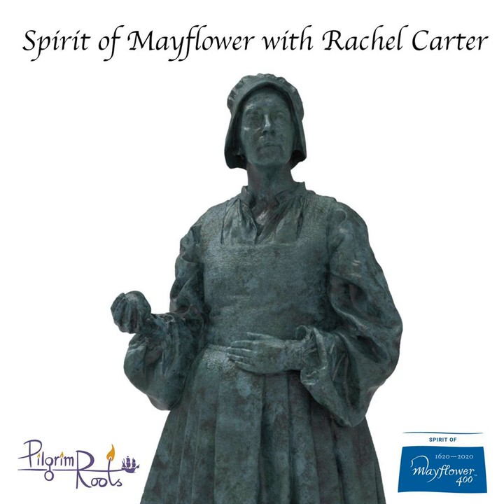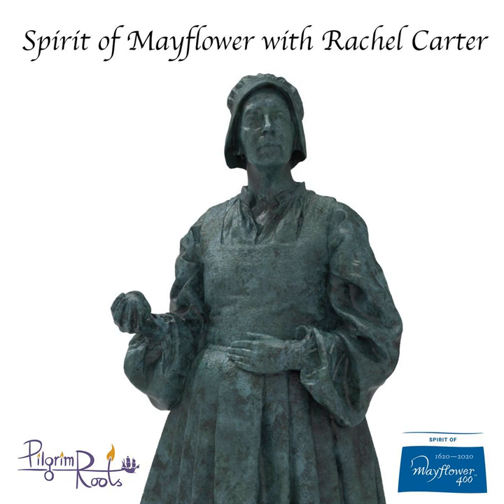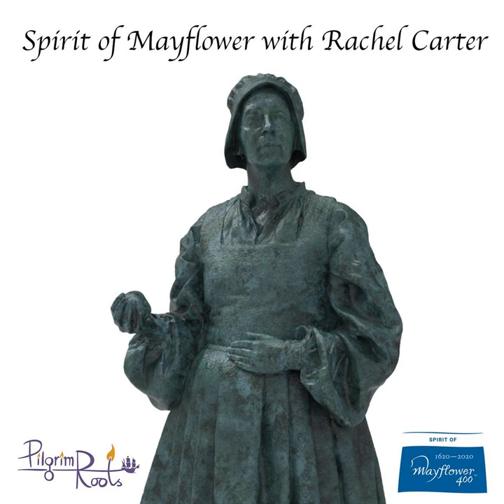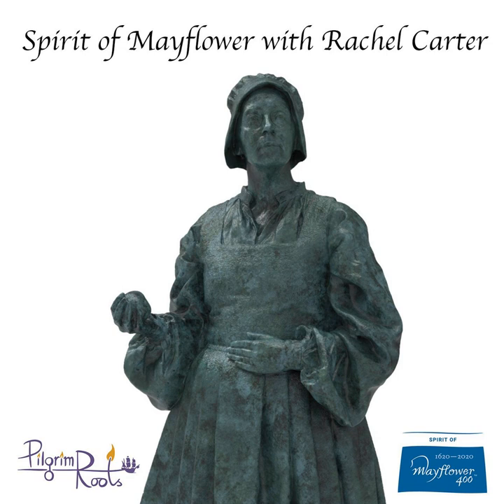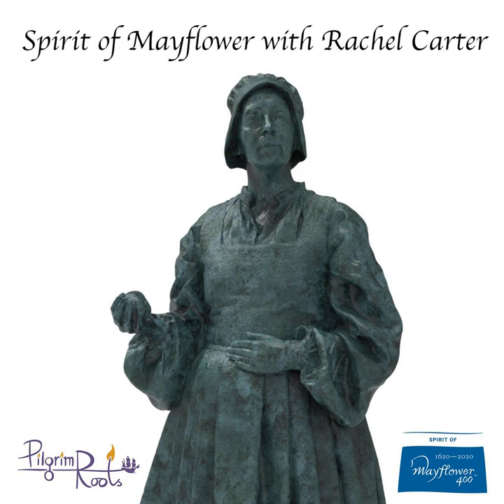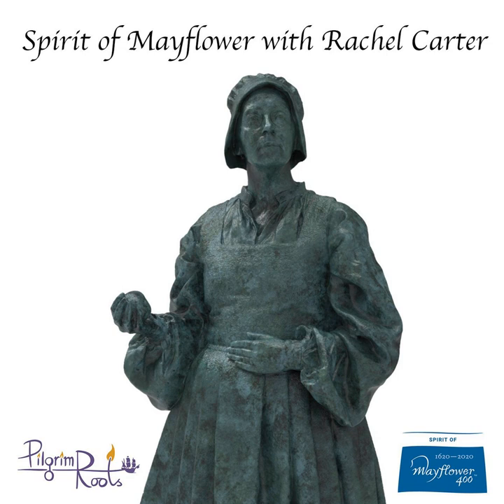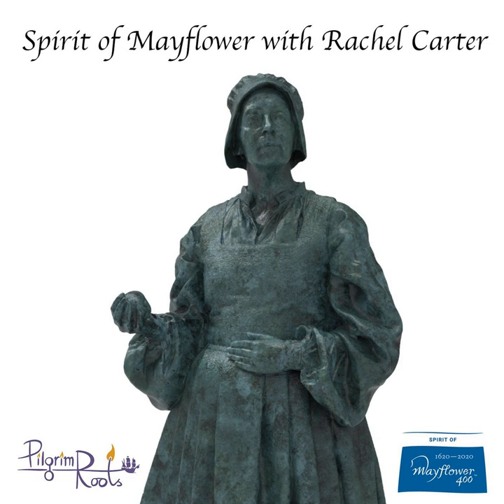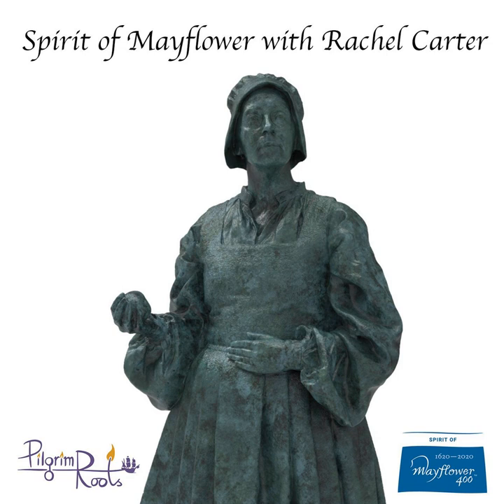Season 1, Episode 4: Exploring Harvard continued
Episode 4 ran over and this conversation with glass artist Dawn Turner was too good not to use. We discuss the Blashka glass flowers that are on display in the Harvard museums.